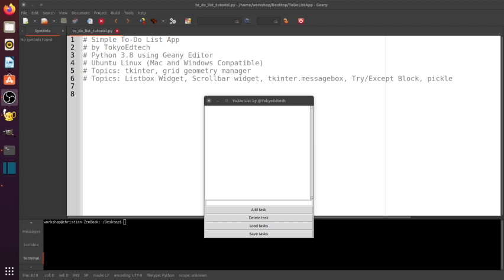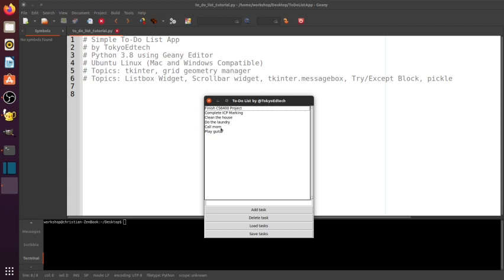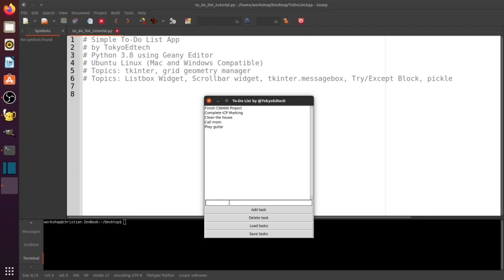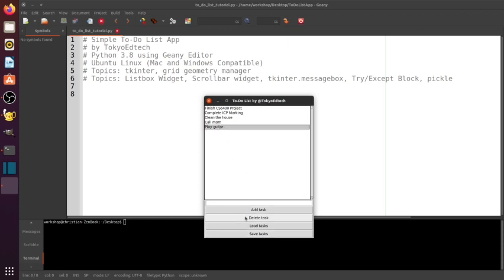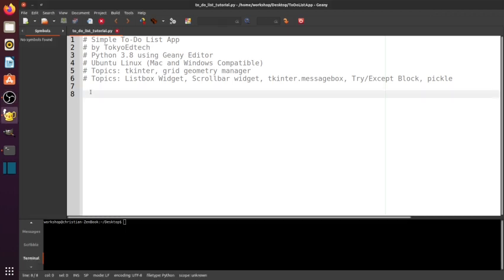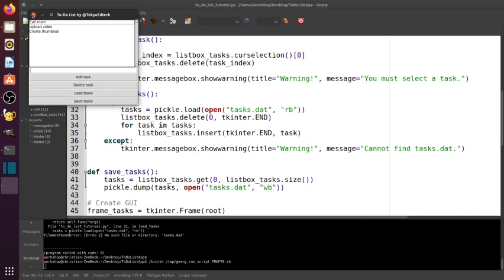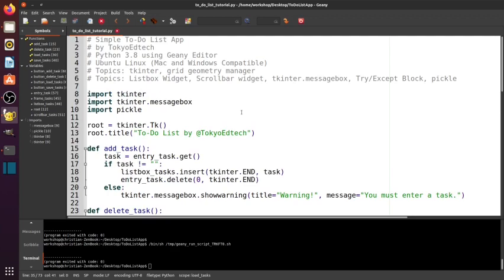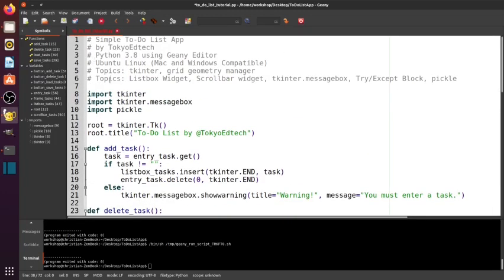Python tkinter Tutorial: Simple To Do List App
In this tutorial, I walk you through the steps of creating a simple To Do List app using Python 3 and the tkinter module.  You can download the code at the link above. Keep on codin'!